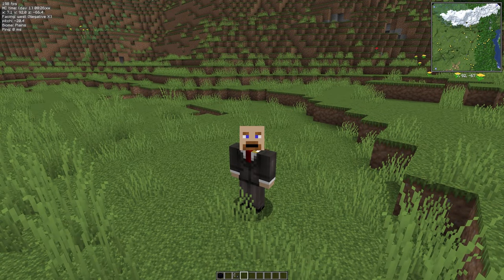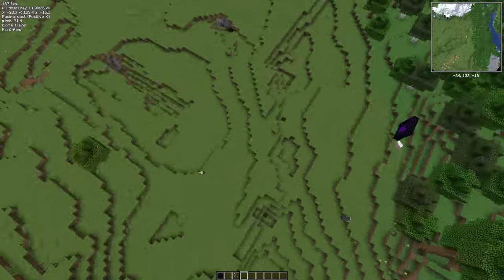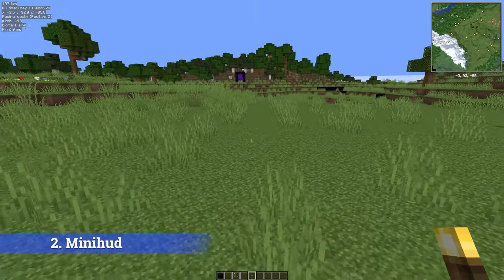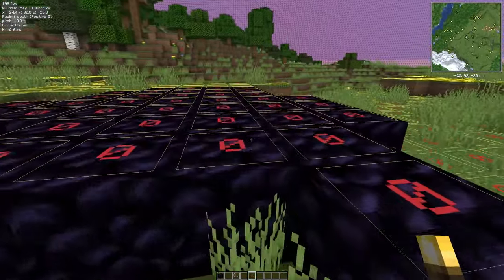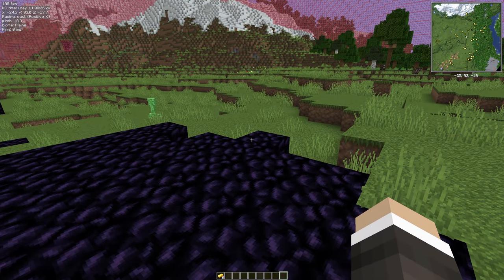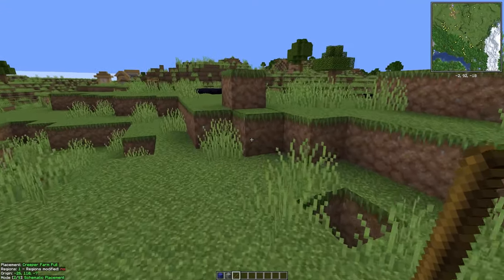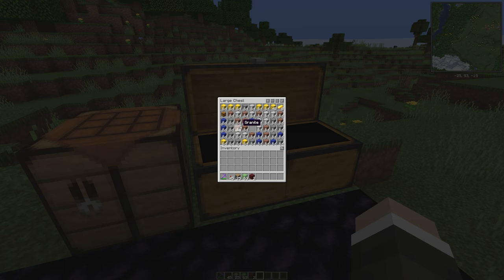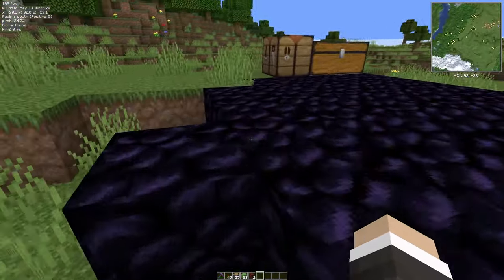10 Awesome Minecraft 1.18+ Fabric Mods Client Side, Make Minecraft Simple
10 awesome client side fabric mods that make minecraft much simpler to play all work with 1.18

Mod Links

00:00 Intro
00:40 Tweakeroo
02:07 Minihud
03:19 ItemScroller
04:16 AdvancementInfo
04:53 Litematica
05:28 Bedrock Miner
06:02 Inventory Profiles Next
06:45 Lithium, Sodium & Phosphor
07:31 Xaero's Minimap & ModMenu